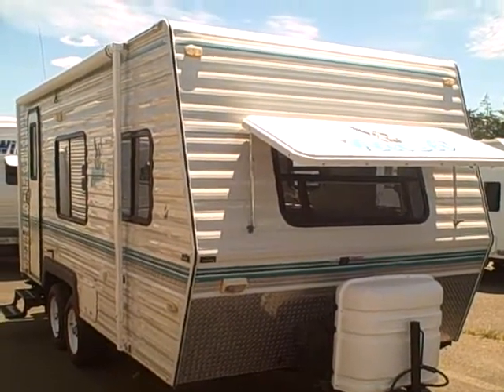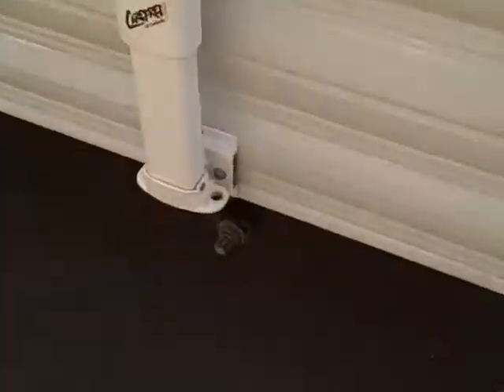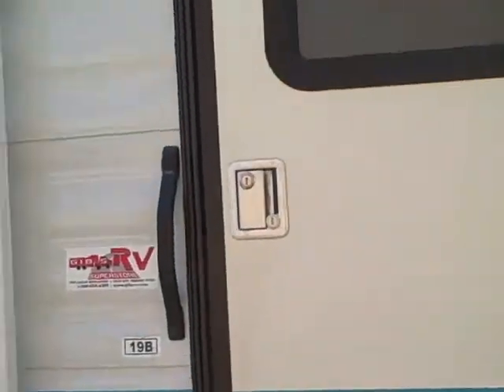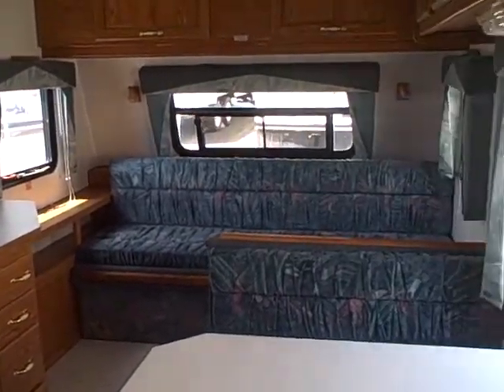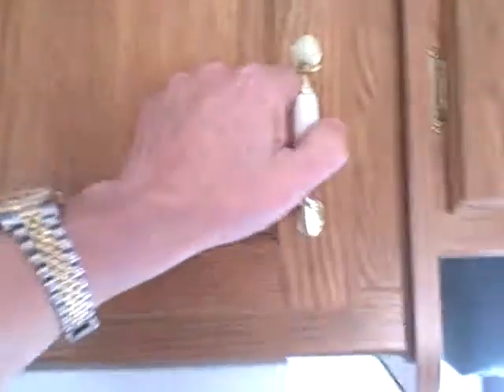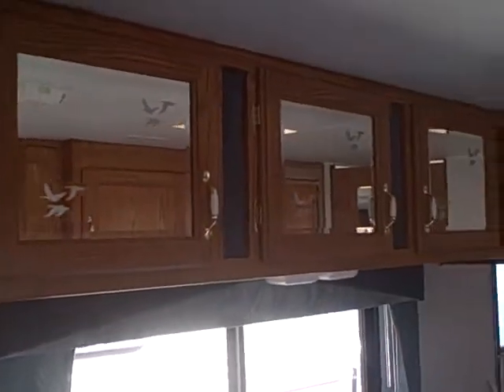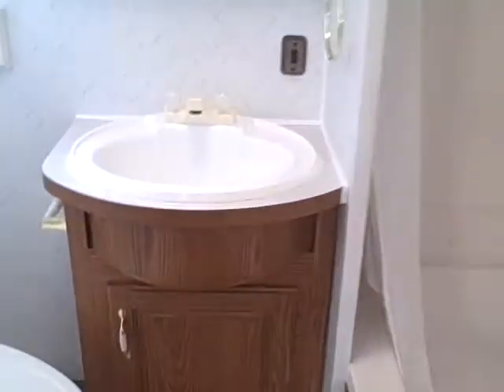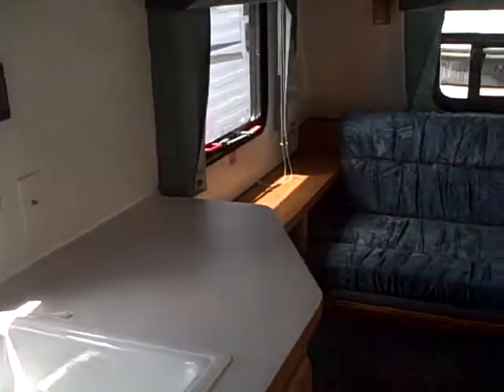2002 Nash 19 B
These are highly sought after travel trailers on the used market as they are quite expensive new. designed for 4 season camping, they pack added insulation, a tough off-road frame, plywood flooring (not press board) and solid wood cabinets. A Sportsman's favorite!